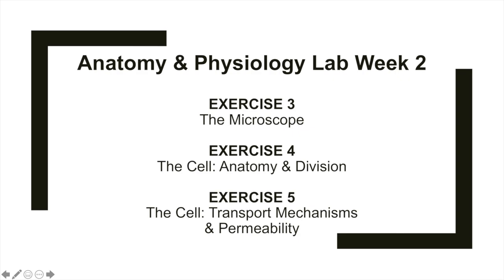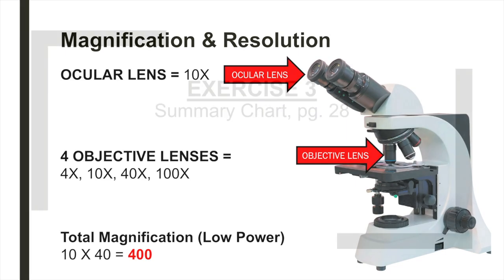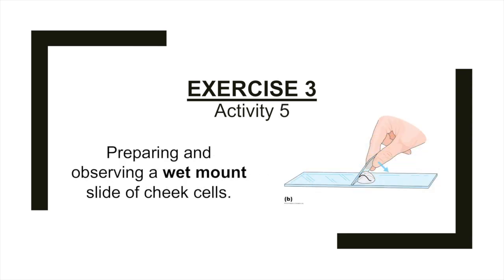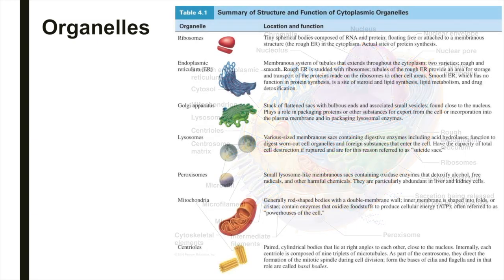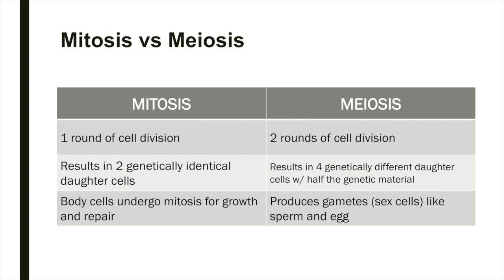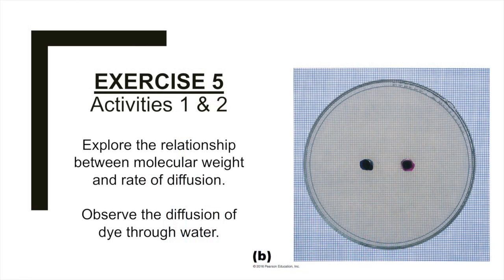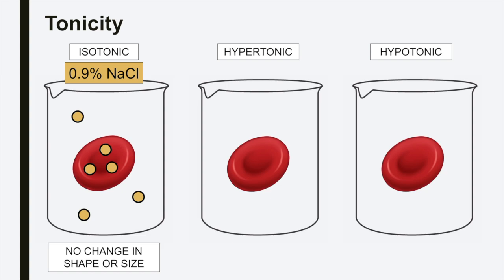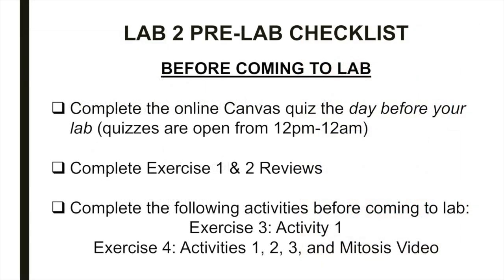A&P Pre-Lab Week 2: Exercises 3, 4, & 5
Exercise 3 - The Microscope, Exercises 4 & 5 - Cell Anatomy, Division, & Cell Transport Processes
10:27 Tonicity